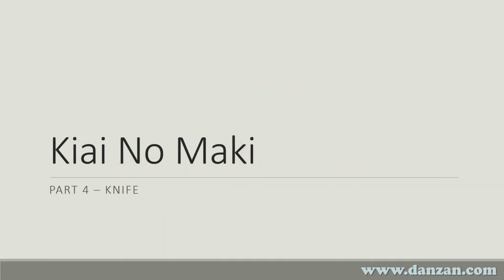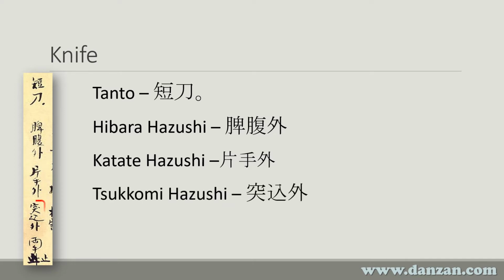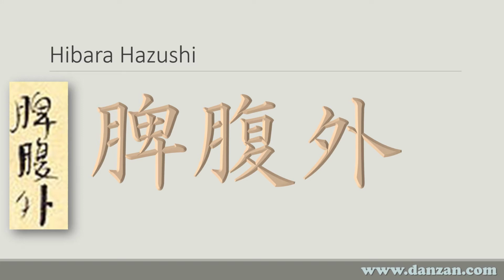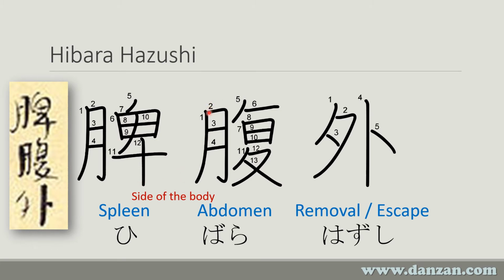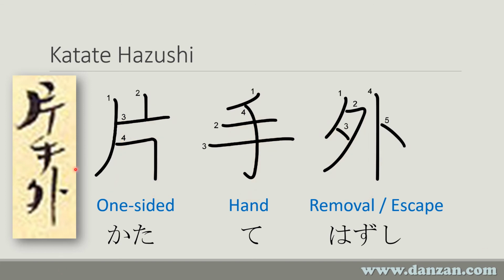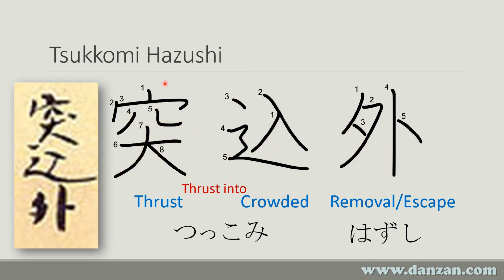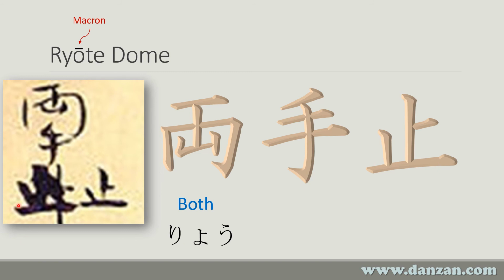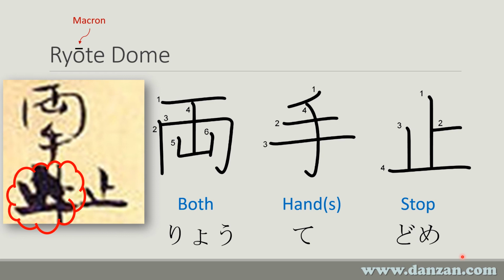Kiai No Maki - Part 4: Tanto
A description of the kanji of the Danzan-Ryu techniques for the knife.